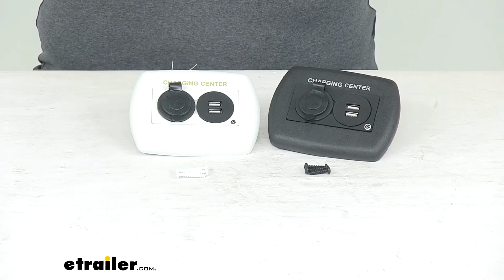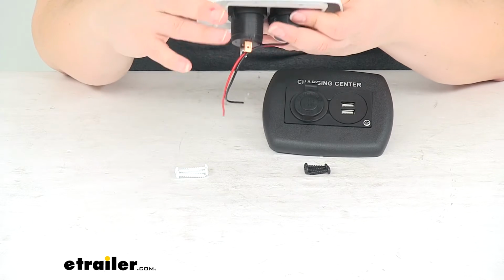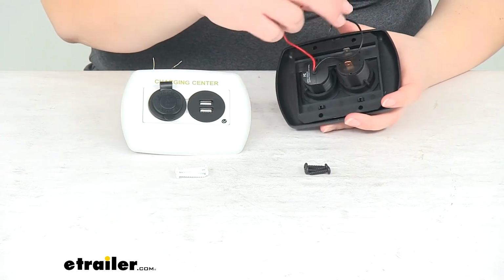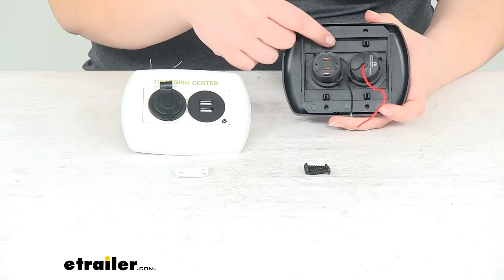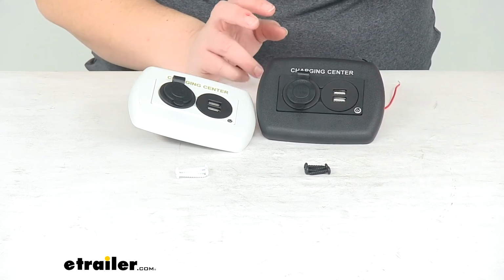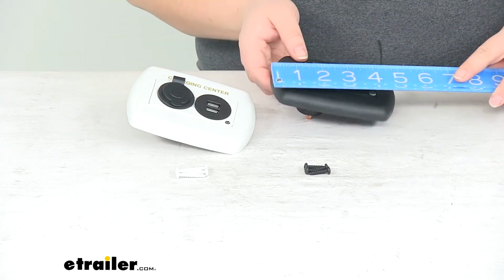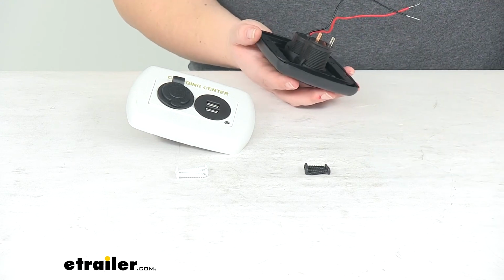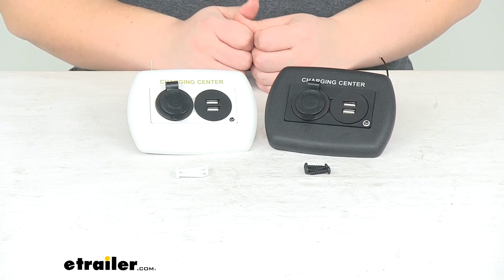etrailer | A Closer Look at the Multi Device RV Charging Station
Click for more info and reviews of this JR Products RV Electrical Outlet:

Ellen:              Hey everyone. I'm Ellen here at etrailer.com and today we're taking a look at the charging centers. These are going to be a great way to charge up your different accessories in your RV. Now you just get one of the two colors but I just wanted to show you them side by side so they are available or it is available in white or black. All the other functions are going to be the same, just a different color options there to kind of match with your different interior styles so you can pick whichever one suits you better.But basically we'll have our 12 volt plug there so it's going to be that 12 volt socket to charge things like a tire inflator, maybe a vacuum coffee maker or other accessory that uses that 12 volt cylinders kind of cigarette common to your or looks like your old school cigarette lighter attachments, that kind of cylinder attachment.And then we also have the USB ports as well so you can charge things like your phone, tablet, GPS and other things that utilize that USB, which is pretty universal at this point. At the back, we'll have our connections to make, so our 12 volt socket is going to have some wiring to do and then we'll have the two terminals that we'll need to connect for our USB charger or excuse me other way around of our socket that has the two terminals to connect to and then our USB ports will be charged or powered by the two cords there.

So the red will be for power, black will be from ground. And as you notice, there'll be some little tabs here on that cover, so if you pinch those together, you can take this cover off and that's how you'd mount this piece onto the wall.You'll have four attachment holes, comes with the hardware to get that attached to your wall. And then once it's tightened down in place, you snap that cover over the top of it and clean up the look, finish it up and looks pretty nice. So as far as the power output for these, the USB ports are both going to charge at 2.1 amps. We're going to have 2.1 amp at five volts.

The 12 volt DC socket is going to have 21 volts, 10 amps at 12 volts using that same 18 gauge wire, and then if we use a 14 gauge wire, we'll have 20 amps at 12 volts. As far as the size for each of these, it's about five inches wide by about 3-3/4 inches tall, and overall from the front of that plug to the back of our terminals, it's about two inches deep. The cutout that we'll need to actually get this in place, it will be about 3-1/8th inch, across by about an 1-1/2 inch wide, and then about 2-1/2 inches tall to make sure that we can get all our wiring hooked up properly.I think these are going to make a great power station in your RV. You'll have access to both those styles of port so you can get all your accessories powered up and running properly. That's pretty much going to do it for our look at the charging centers for 12 volt socket and two USB ports.